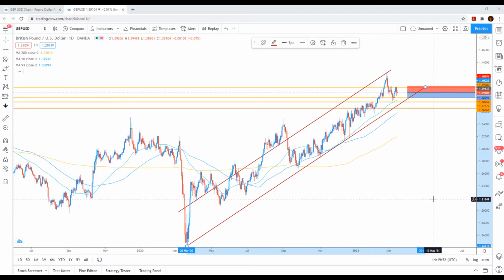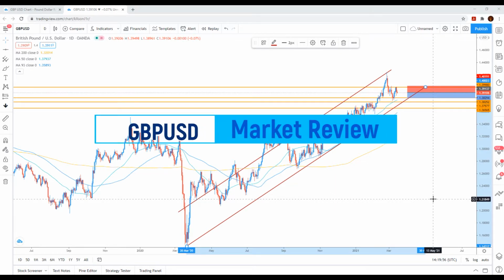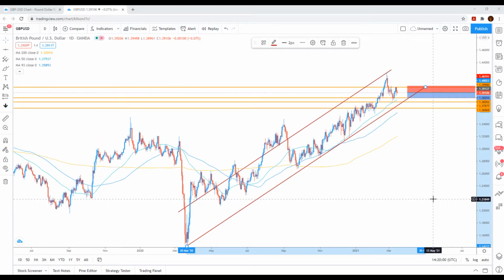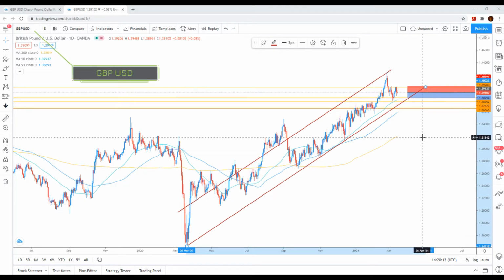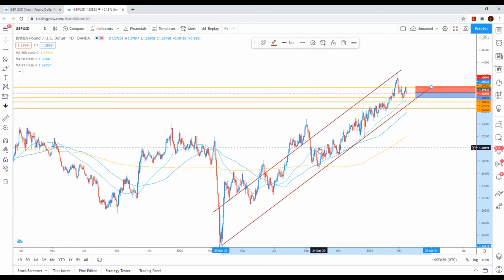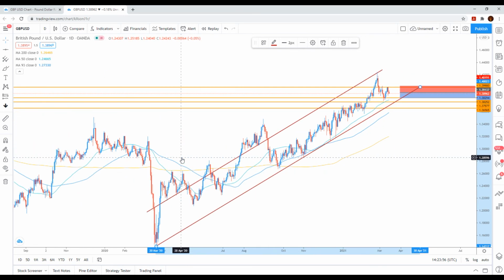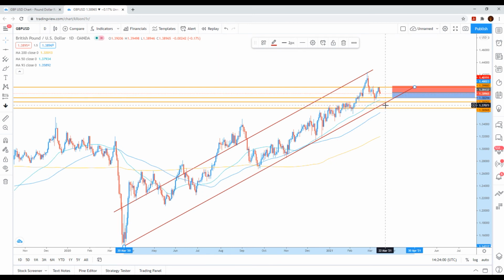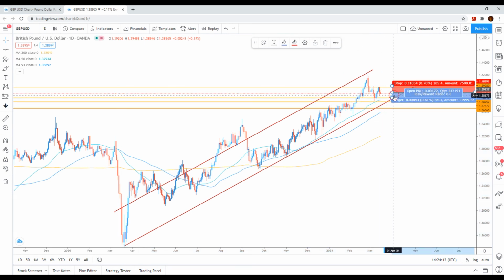How to Trade Forex | Chart Markup | Weekly Overview for 3/15/2021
GBPUSD appears to be sliding lower. This video is an excellent opportunity to review how to mark up a forex chart. In this video we review GBPUSD for the week of 3/15/2021. We also publish this forex chart markup so we can review it at a later date on tradingview.

These markups are good for learning and forecasting.

Sometimes, multiple times per week. We are currently working on a forex short story documentary style video we hope you will enjoy.